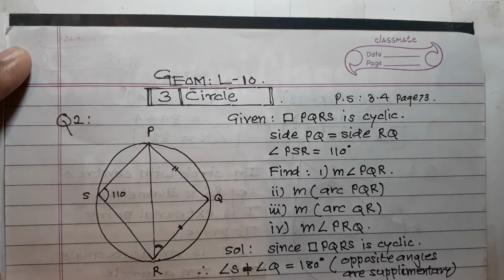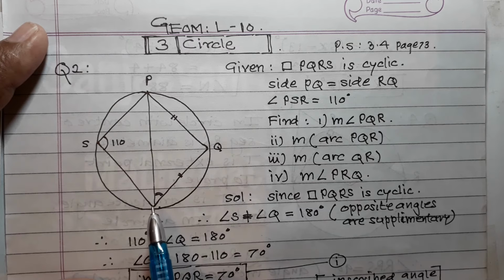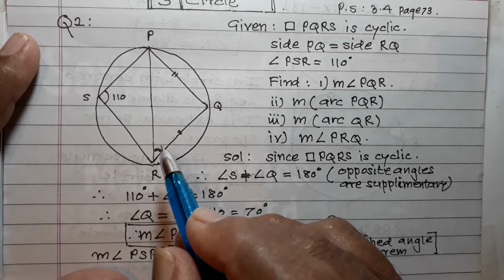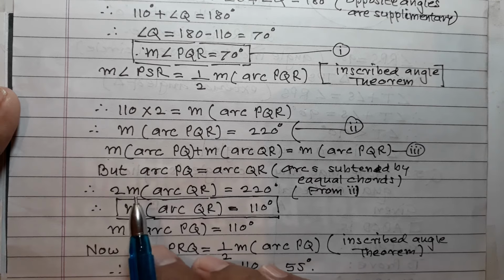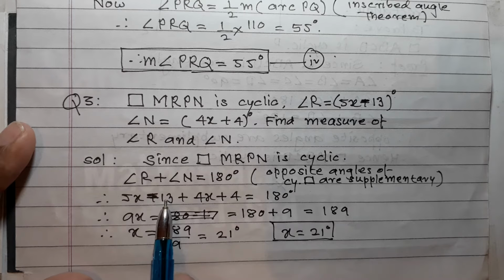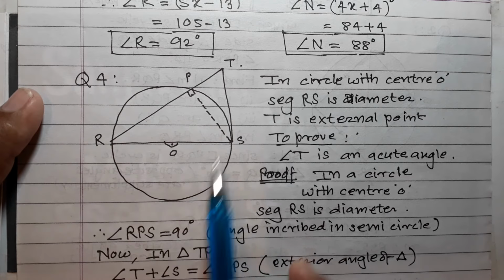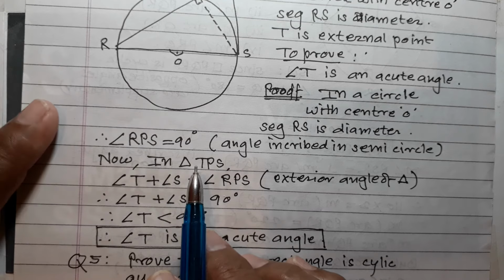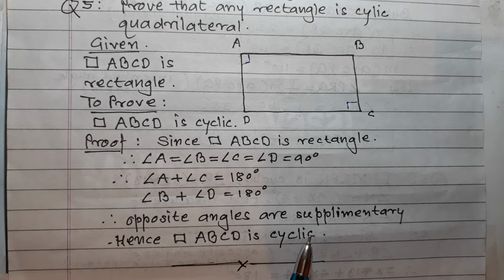Geom.Lecture10.Chapter:3 Mathematics part-2. Standard 10th. "Circle."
page 73.Question No.2,3,4,5.